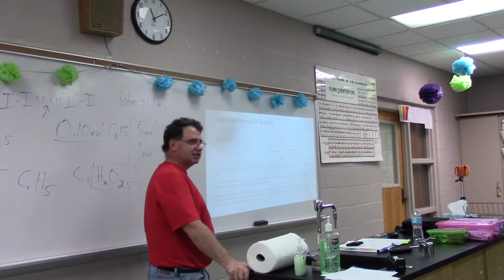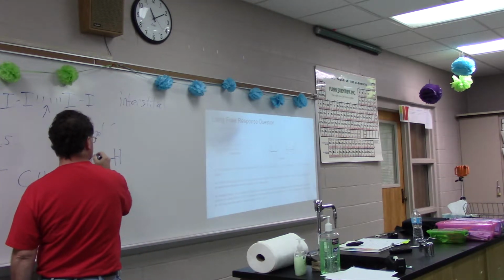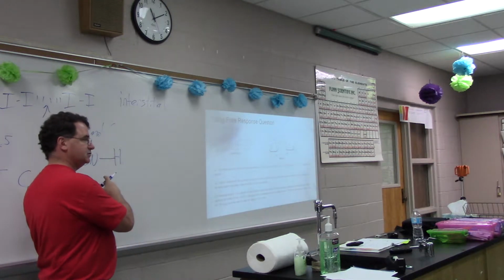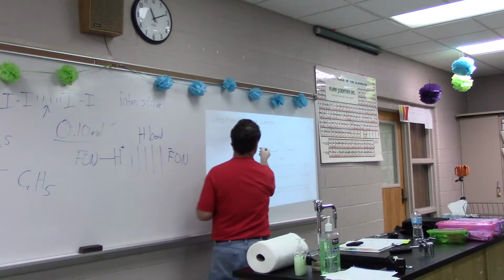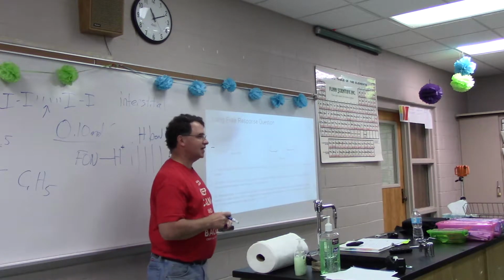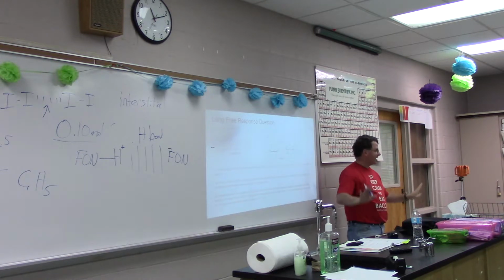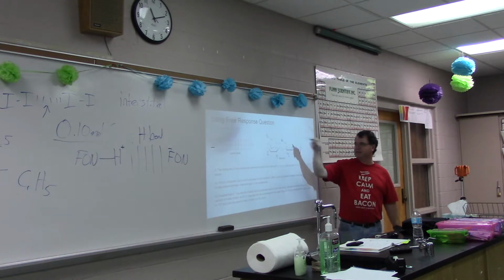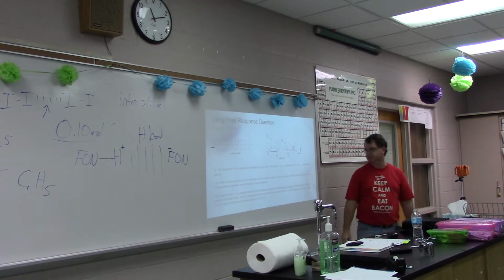chem session 1 part 1